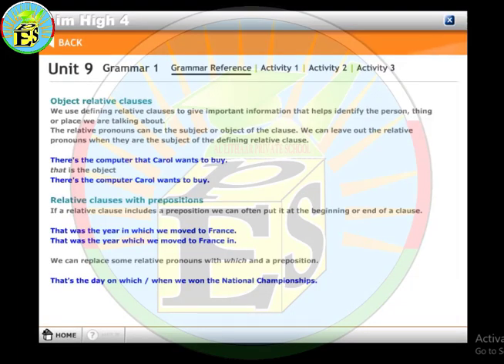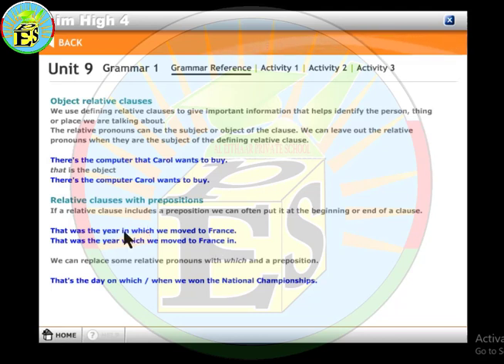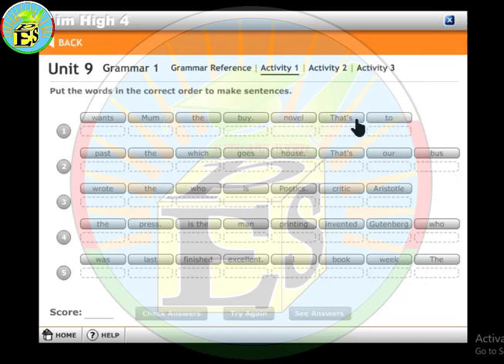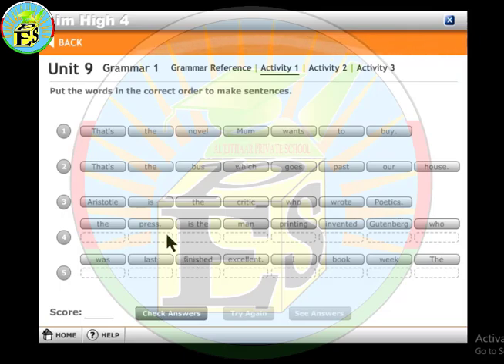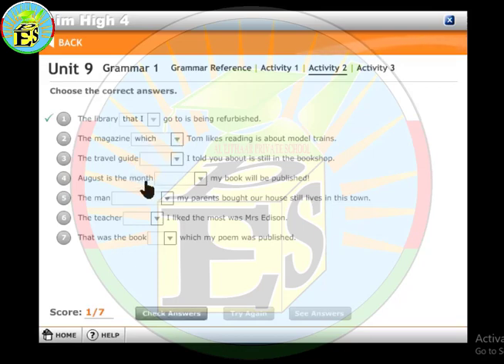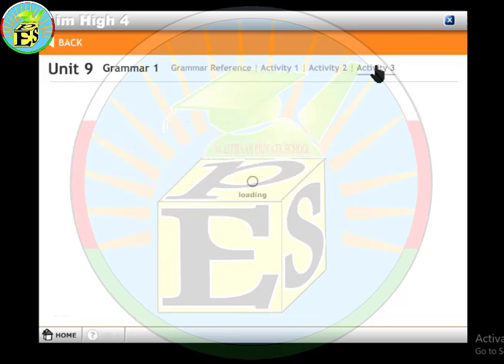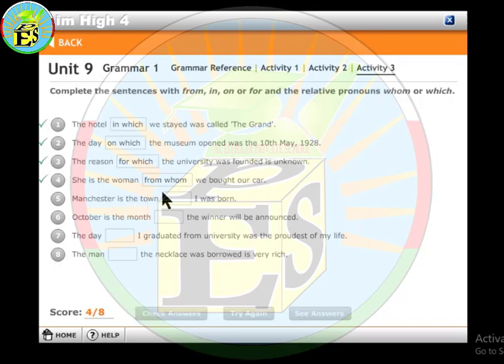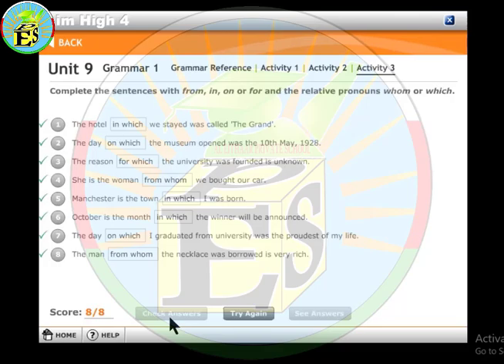Grade10 English Grammer unit9 MS Howaida